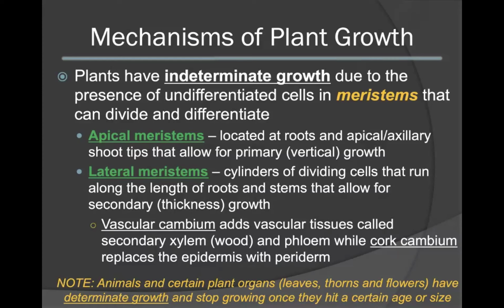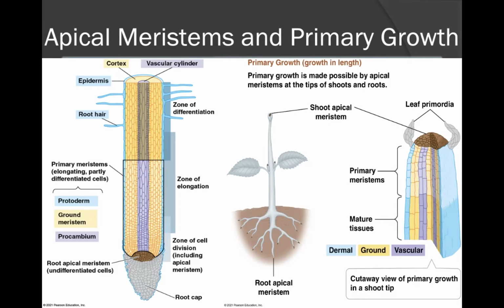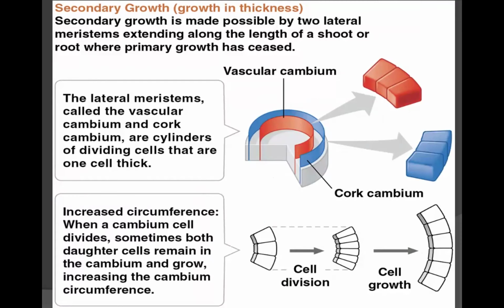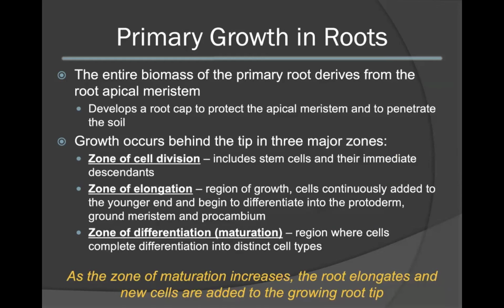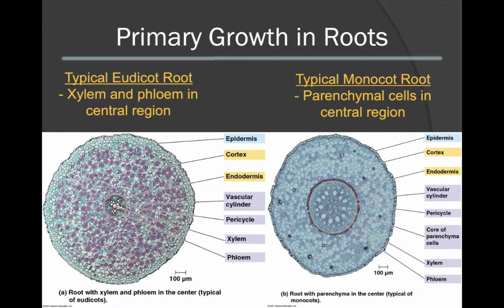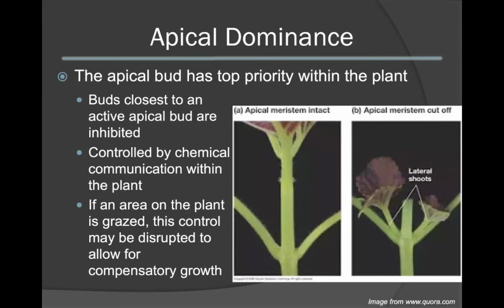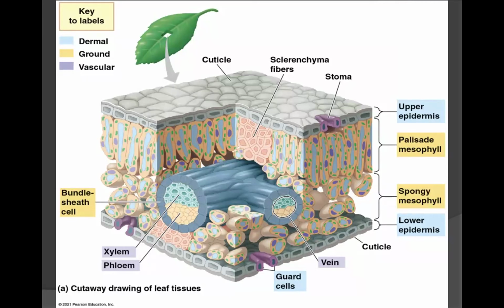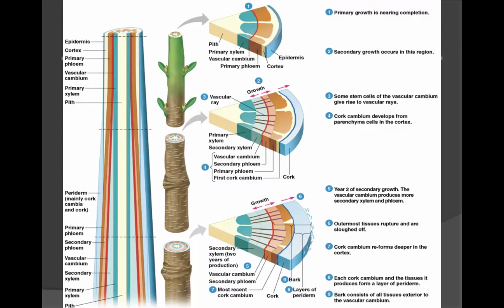BIO104 Lecture 10 Part 3: Plant Growth